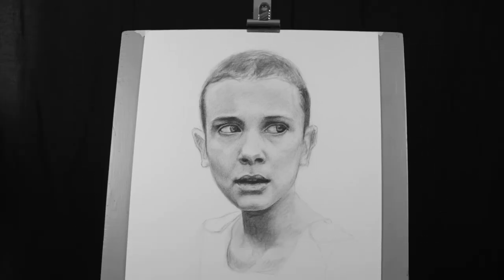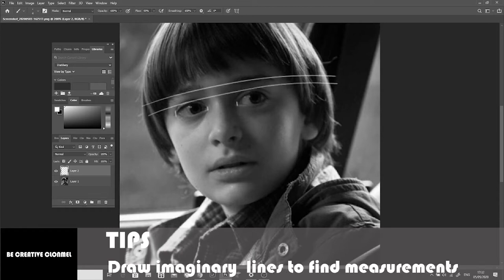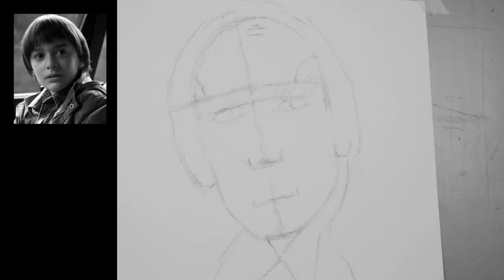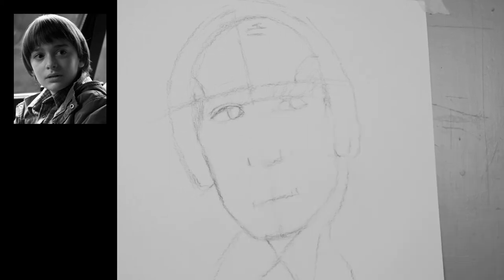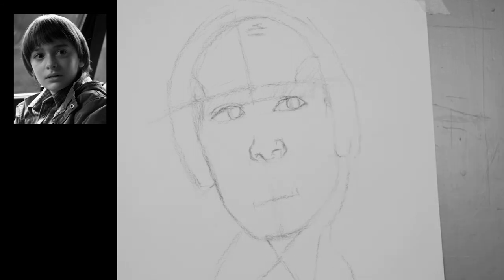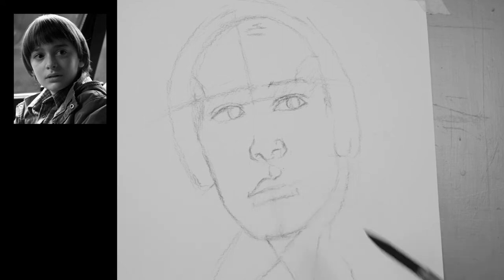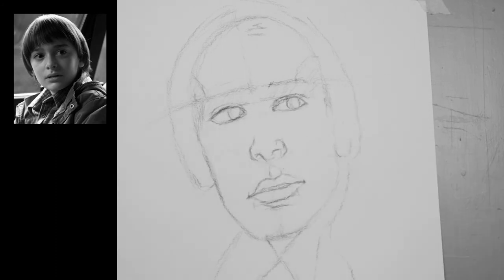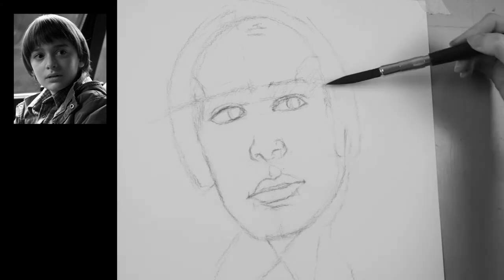Be Creative Clonmel - Portrait Drawing With Niamh (Part 2)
The second tutorial in portrait drawing for beginners. In this video portrait tutorial, artist Niamh Curry will take you through to the next stage, which is proportions and line drawing. Niamh will explain how she pieces the portrait together to get you to move to the next step.

Now Have FUN!!!

Credit: Artist: Niamh Curry (ColourHive)
Editor: Kevin Power

Clonmel Junction Arts Festival 2020
Creative Ireland
Tipperary County Council

Symphony No. 5 (by Beethoven)
William Tell Overture (by Rossini)